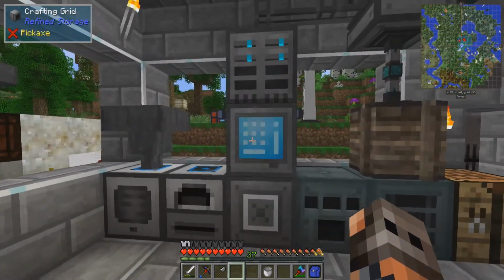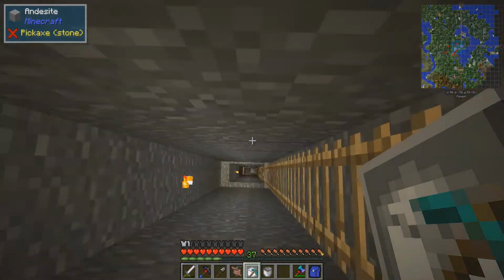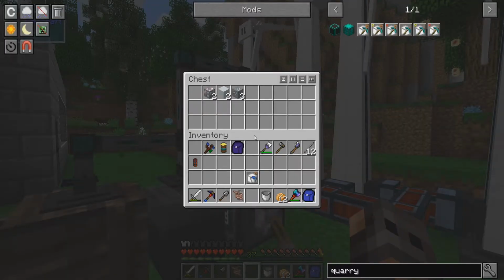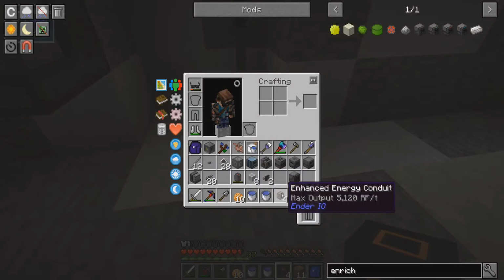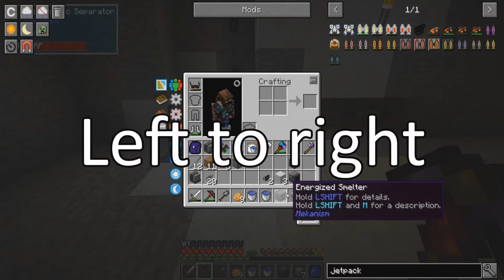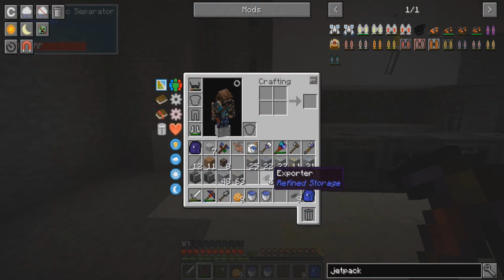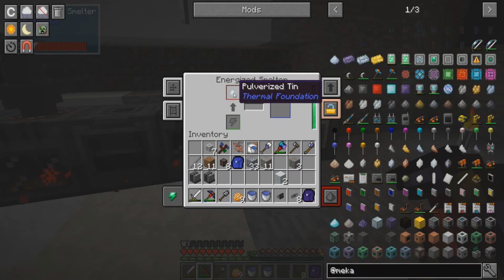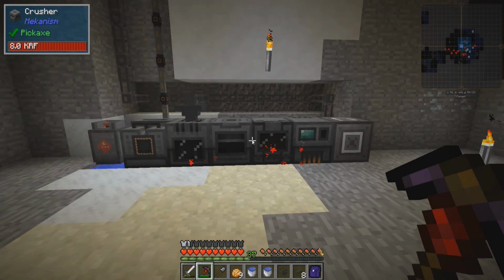Resonant Rise - Ep 5 - Triple Play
In this episode we'll recap what I did during the 2 lost episodes, then make a bunch of mekanism machines to triple our ore processing (instead of just doubling it.) This automated mining and ore processing will make it a lot easier to try out new mods that I'm not familiar with, because I'll have the resources to make stuff.